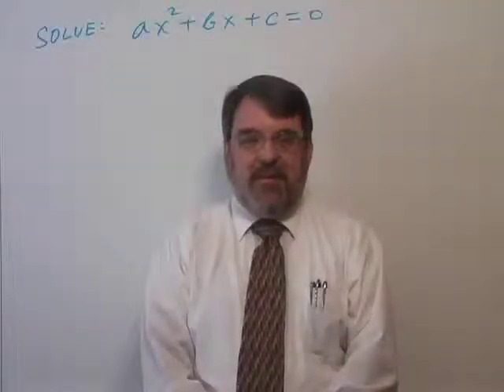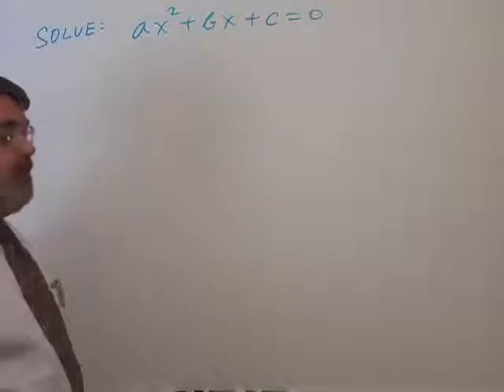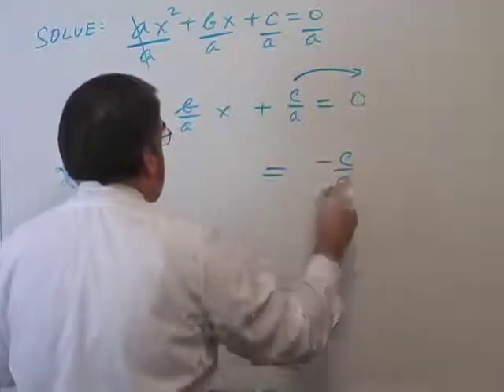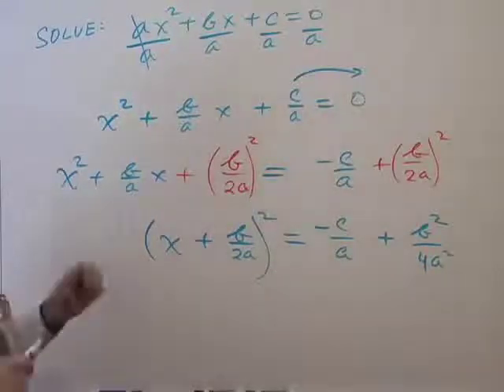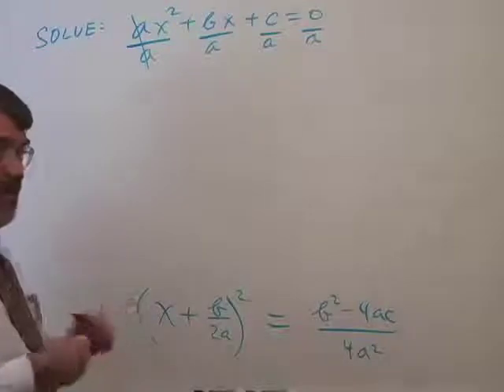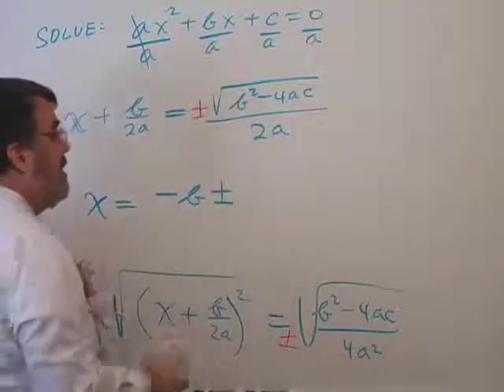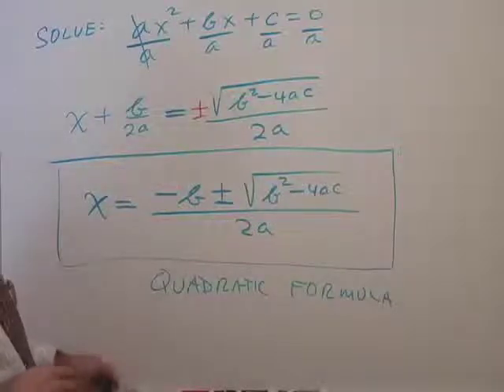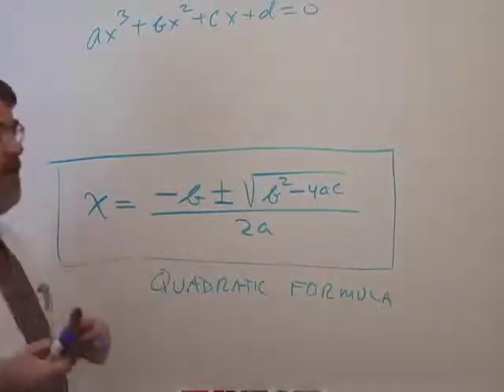Section 1.2, Topic 4